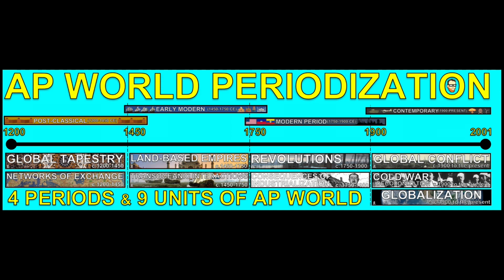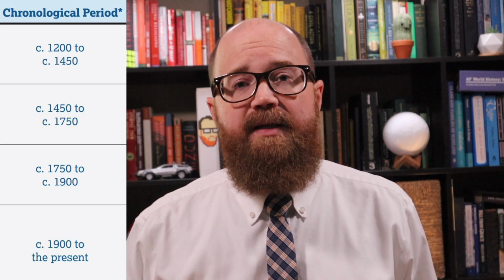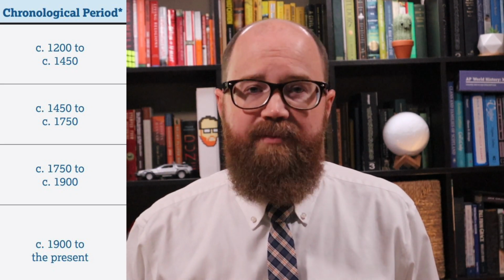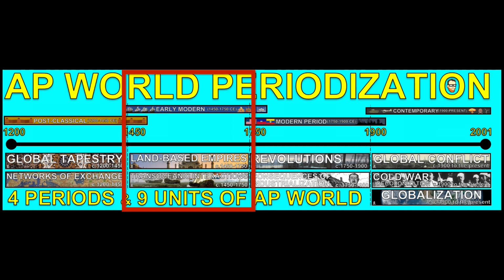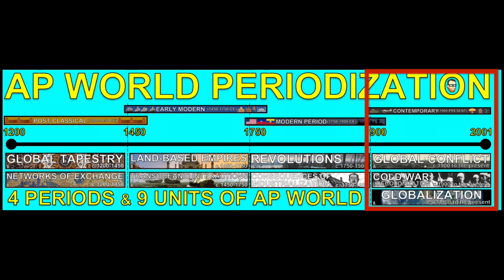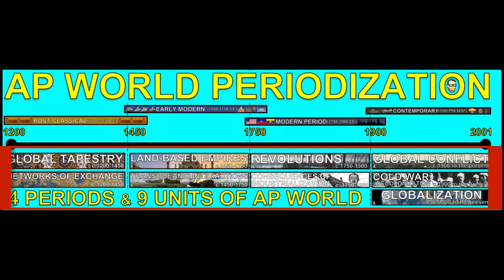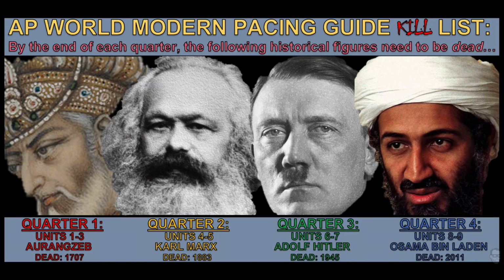AP WORLD HISTORY KILL LIST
How much of AP World should you have covered by the end of Quarter 1? Midterm?

The old saying in AP EURO is that "Napoleon must be dead by Christmas". It's about time AP World had OUR OWN Kill List. So, here is MY generic breakdown of around where you should be by the end of each quarter in AP World History Modern.